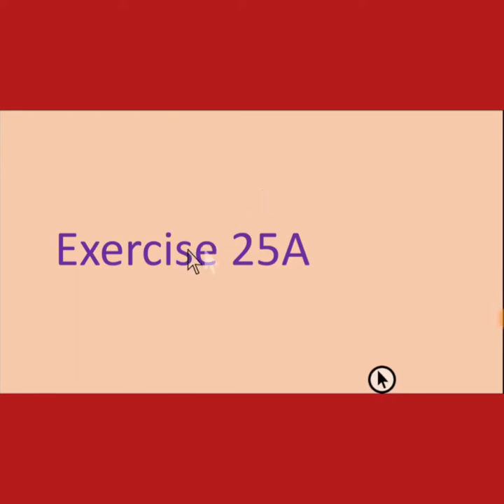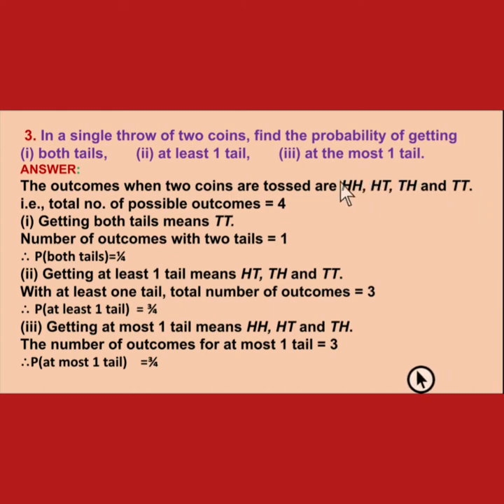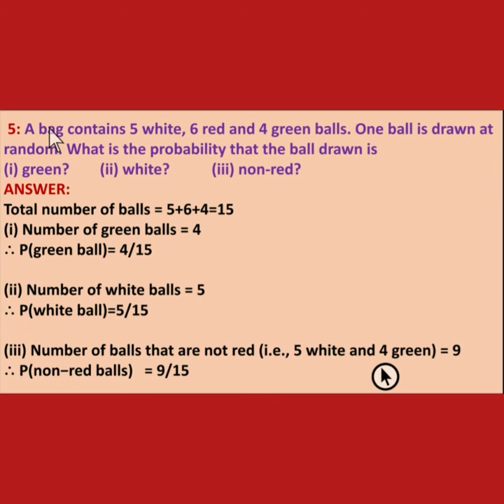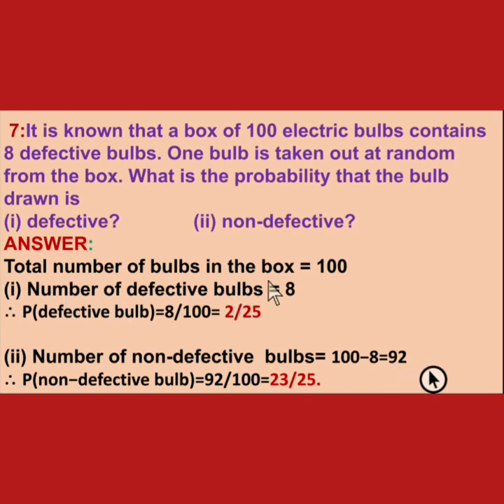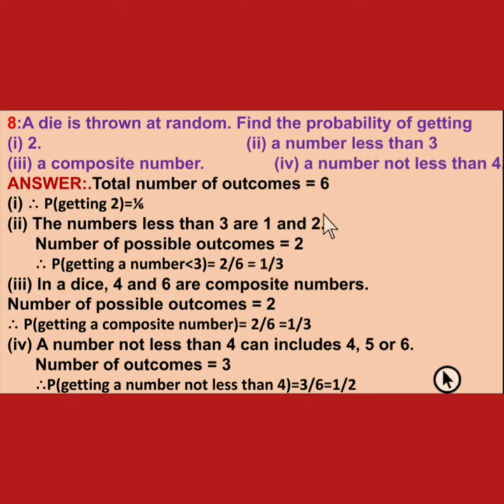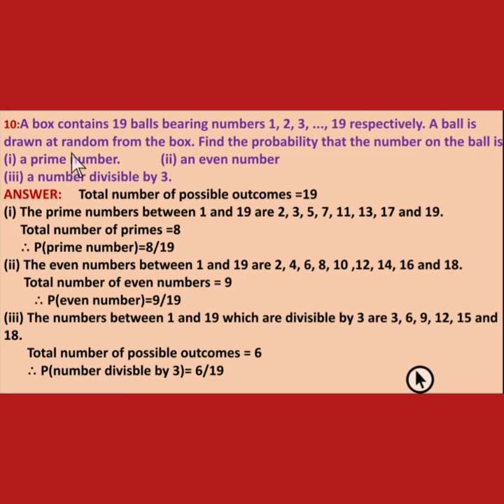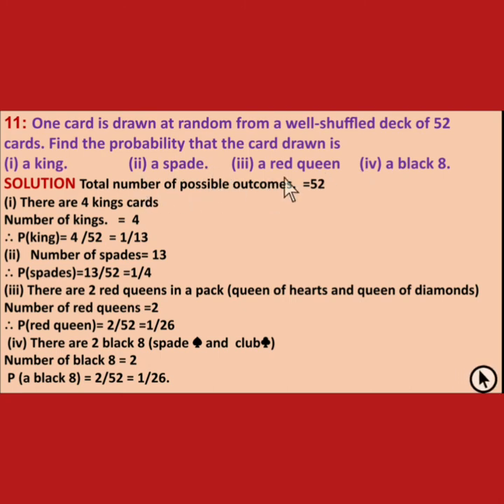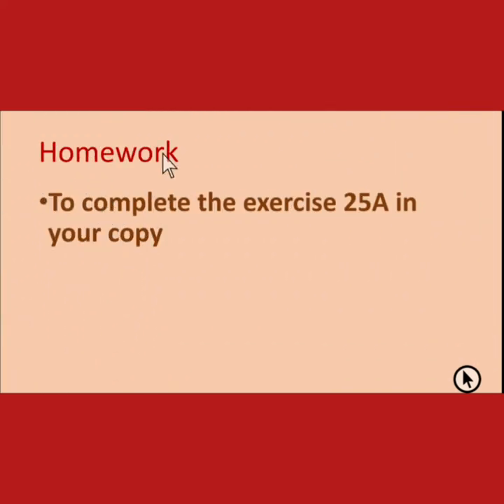8thExercise 25(Probability)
8th Exercise 25 (R.S.aggarwal) qu.1 to 11.